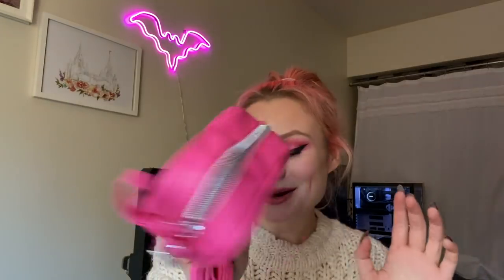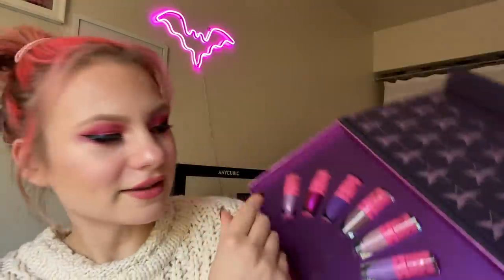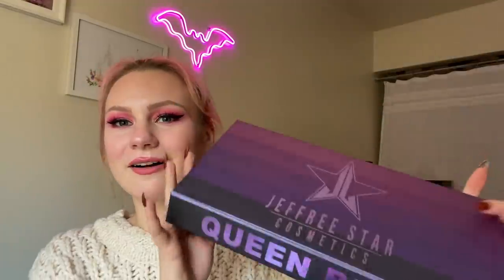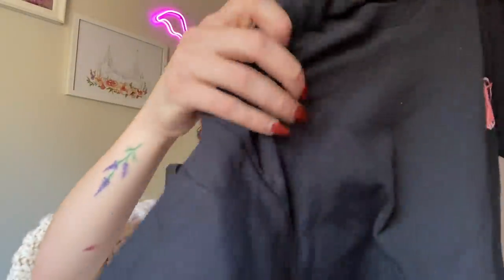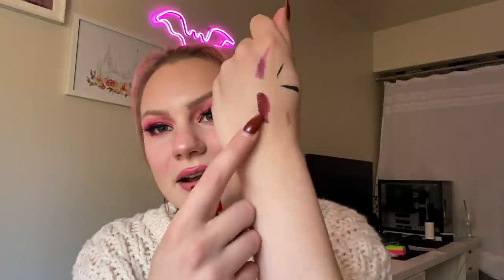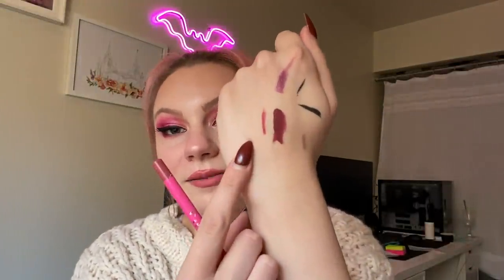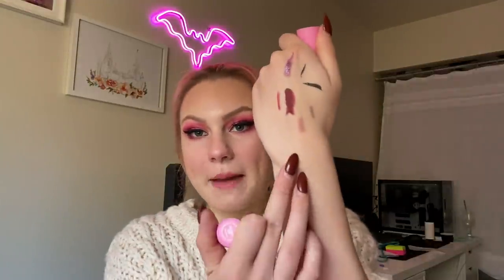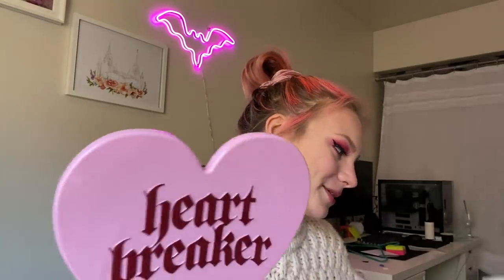Jeffree Star Valentine Mystery Box Unboxing 2022 | DELUXE & SUPREME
Hi Friends! Welcome BACK to another Jeffree Star mystery box unboxing!!!

WHAT'S ON MY FACE TODAY?

Jeffree Star Blood Sugar & Pink Religion palettes
Colourpop lashes in style "Bae"
Colourpop x Nightmare Before Christmas liquid liner "scream queen"
Fenty Hydrating face primer
Urban Decay Hydromaniac foundation "20 Fair"
Jeffree Star magic star concealer "pale yellow"
 MAC studio fix concealer NW20
Chella brow pencil "Tantalizing Taupe"
Colourpop X Lizzie McGuire blush "Dee-Lish!"
Marc Jacobs Omega Bronzer "tantastic"
MAC highlighter "Lightscapade"